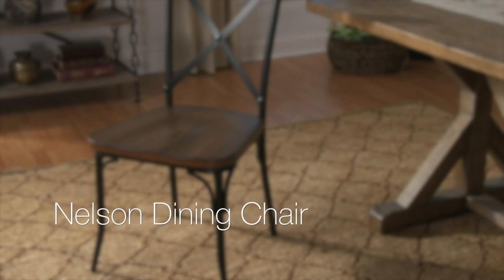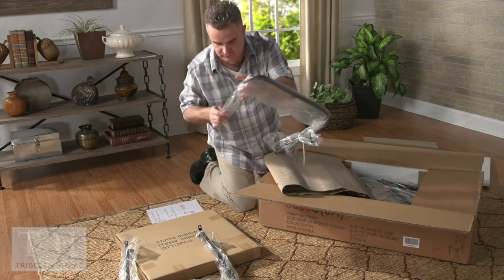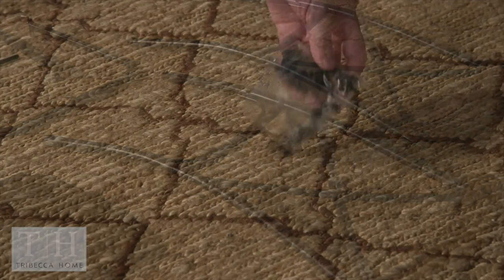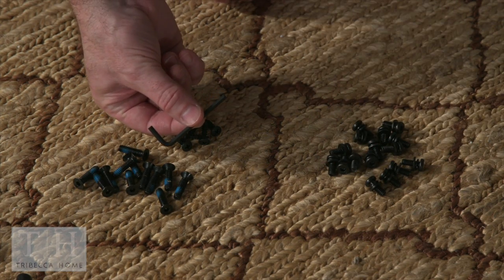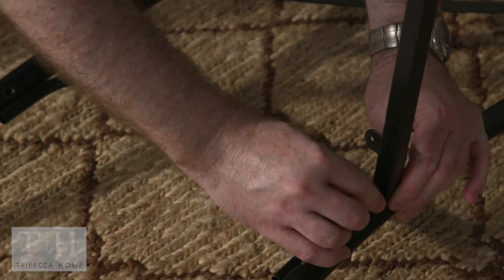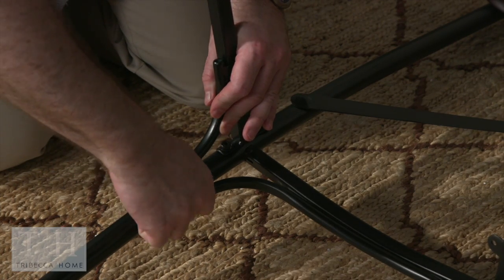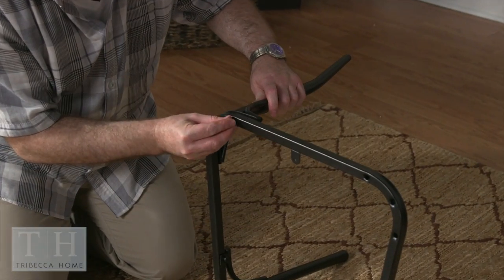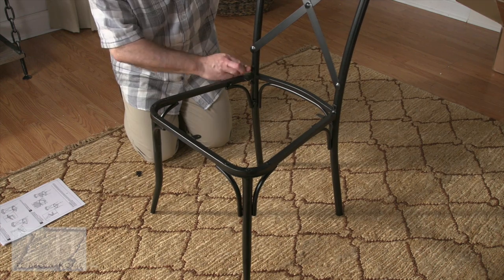9xOUFKdfXng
In this video, we will show you how to assemble a Nelson dining chair from Tribecca Home. This product is available on our

Step 1: Unpack and account for each piece. You should have enough components for two chairs.

Step 2: Attach the lock washers and washers to the pan head bolts.

Step 3: Attach the seat frame to the chair back using the pan head bolts on each side.

Step 4: Connect each side of the the seat frame to one of the back legs using a supporter with bolts. Make sure each supporter's flat tabs are on the inside of the chair and that the flat tab attaches to the seat frame while the curved tab attaches to the leg. Tighten with the Allen wrench.

Step 5: Attach one of the front legs to the seat frame using three of the flat head bolts. Repeat with the other leg and tighten all the bolts with the Allen wrench.

Step 6: Place the wooden seat panel upside down on a sturdy, raised surface like a table. Put the chair frame on top of it, lining it up equally. Attach using the three wood screws.